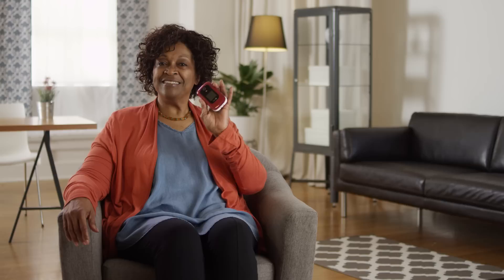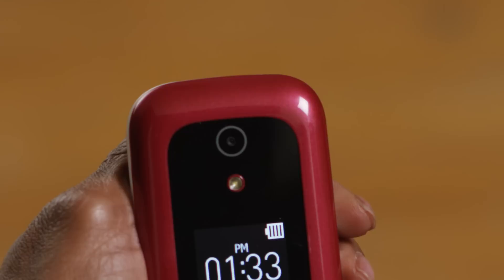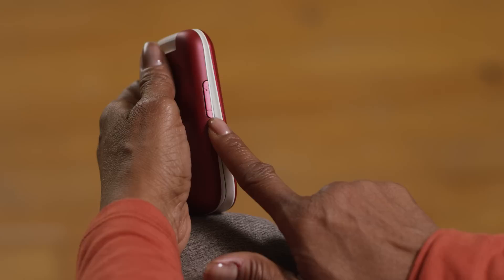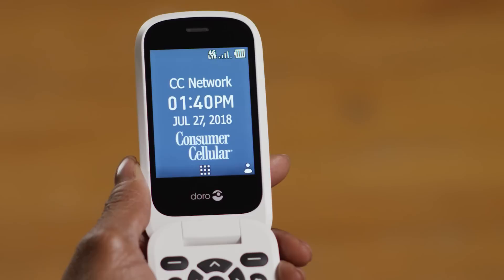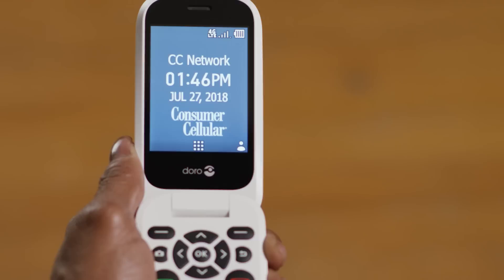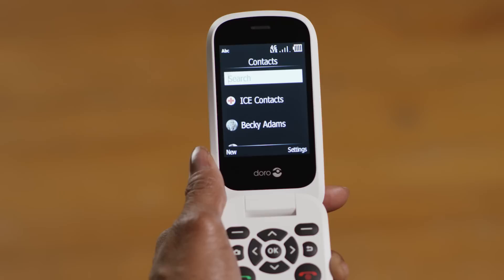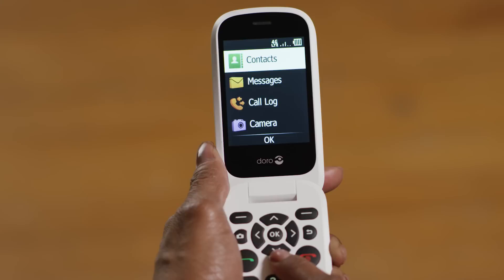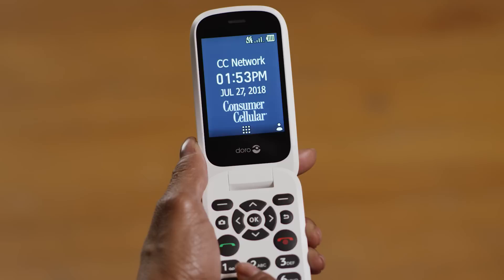Doro 7050: Overview & Tour (1 of 7) | Consumer Cellular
The Consumer Cellular How-To Video Series provides a product tour of the Doro 7050 flip phone. We’ll cover everything you need to know to get started, including turning it on and navigating the phone’s key features, including the Emergency Alert Button. You’ll see just how easy the Doro 7050 is to use, and our other How-To Videos will help you get the most out of this easy to use flip phone.